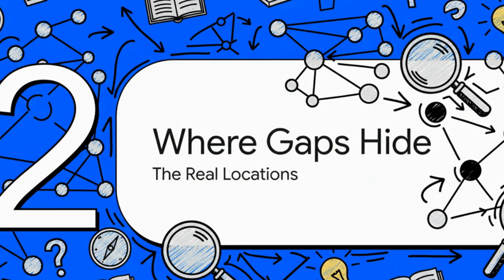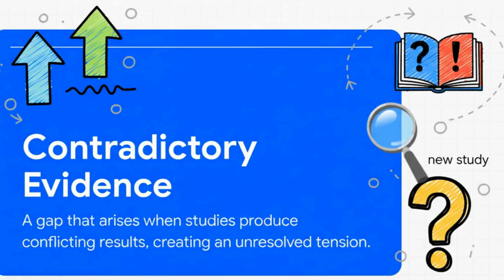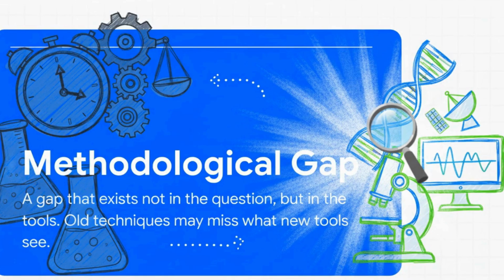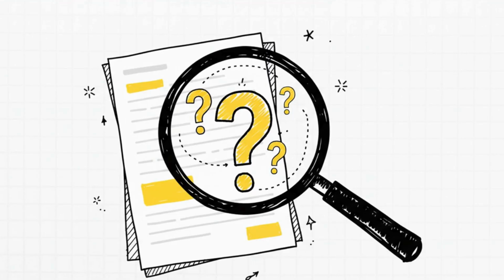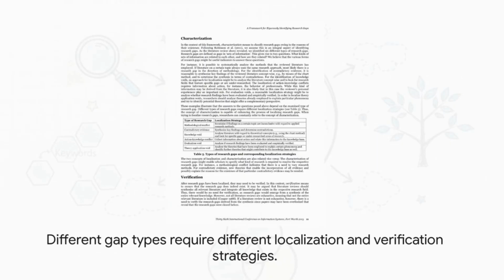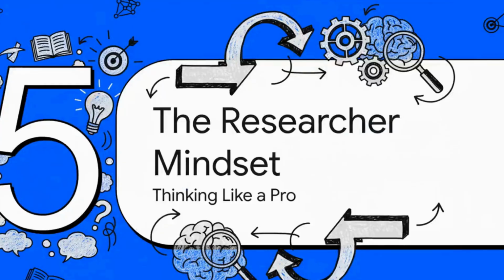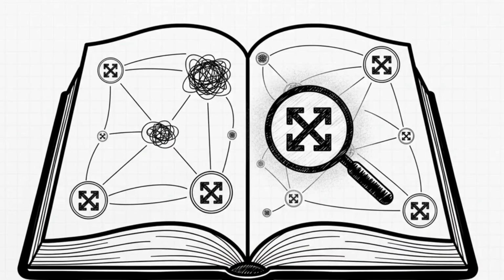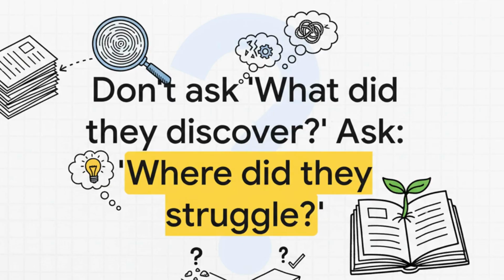How to Find Research Gaps Faster (The 'Crack' Method)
Most researchers think a research gap is an empty space, but the truth is that gaps are fault lines—areas of unresolved tension where the literature is screaming for a solution.
In this video, we look at the four exact places researchers accidentally reveal their secrets. We’ll cover:
1. Weaponizing the Limitations Section: How to turn an author’s "future work" into your thesis.
2. The "Screaming Match" Technique: Identifying contradictory findings that signal a field is unfinished.
3. The Contextual Stress Test: Testing rock-solid theories on underserved or "fringe" populations.
4. I’ll also share the 3-Question Gap Test that professors use to determine if an idea is actually publishable. Stop reading to learn; start reading to find the "glitch in the matrix".

0:00 - Intro
0:30 - The biggest myth in academic research
1:50 - The Limitations Goldmine and Finding Contradictions
2:20 - Methodological Migration & New Tools
2:15 - Reading differently
4:00 - The 3-Question "Gap Test."
4:15 - How to think like a Professor